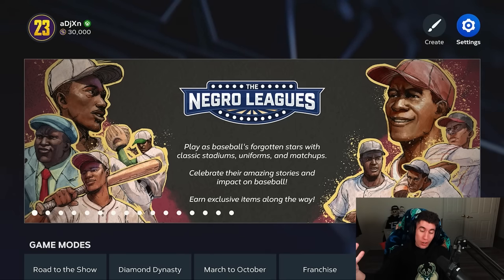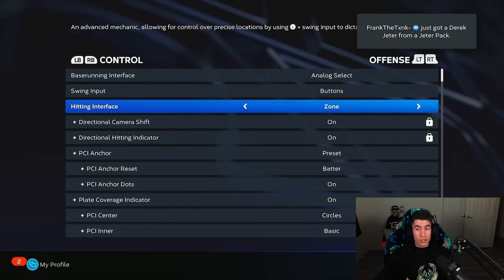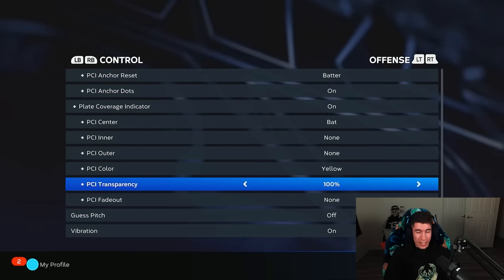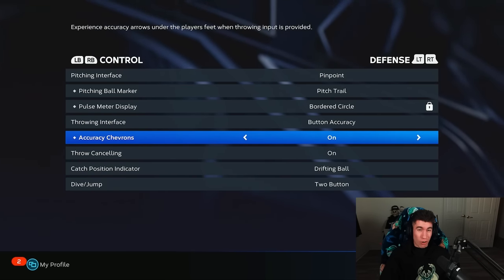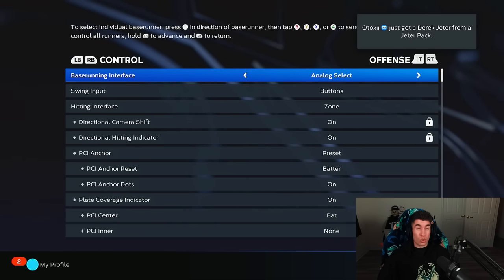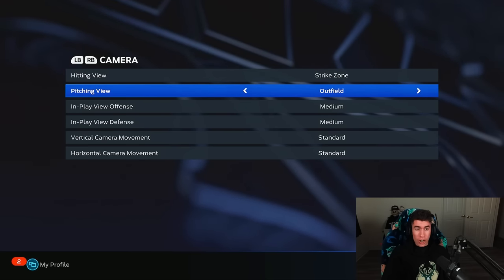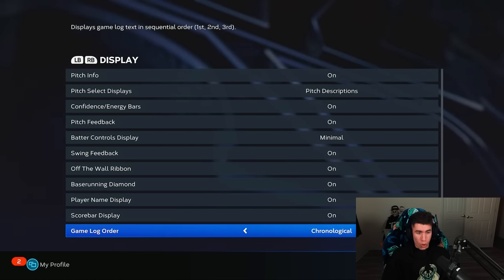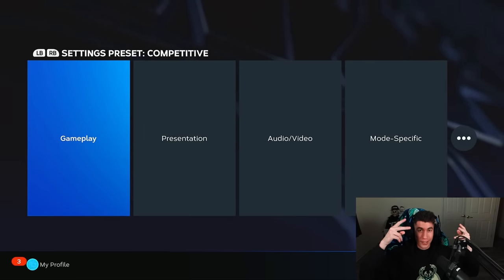Best Settings for MLB The Show 23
These are the settings for MLB The Show 23 that I would recommend using to have the best gameplay in MLB 23, let me know if we should do hitting tips or pitching tips in addition to the best settings for me in mlb 23 the show